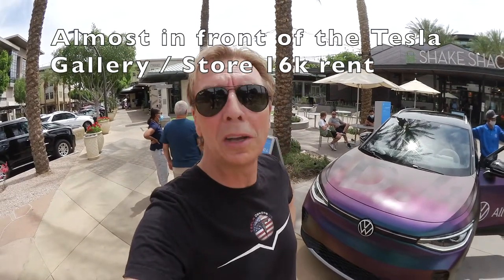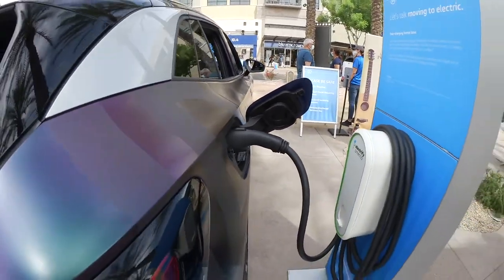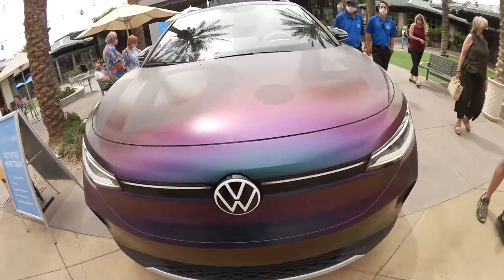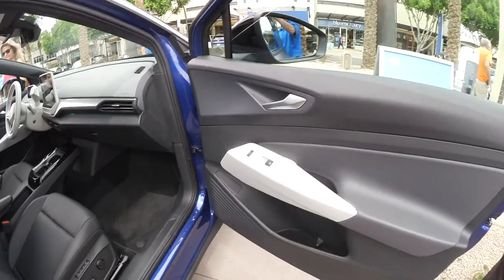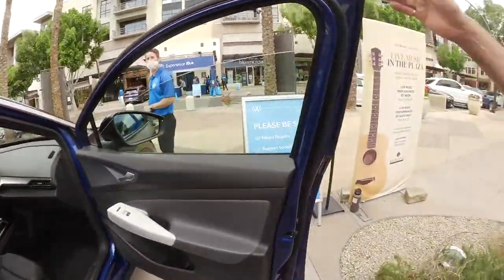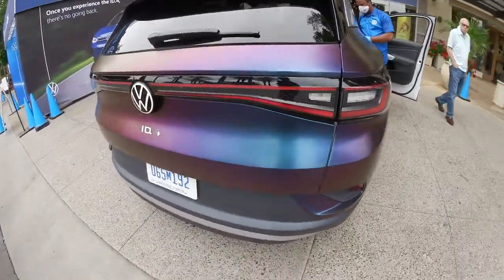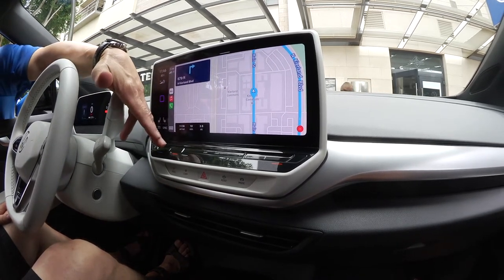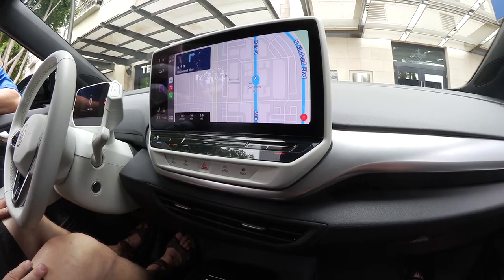Tesla Competitor ID4 by CEO Herbert Diess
Produced in Tennessee and ship in North America now. Is this ID4 a real threat to the Tesla Model Y? For the first 1,000 miles you will get free supercharging.